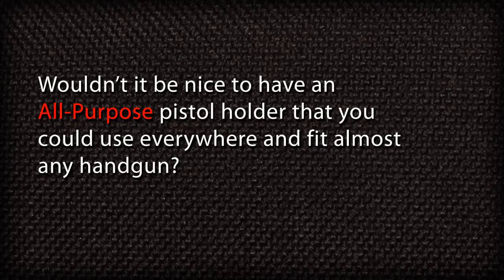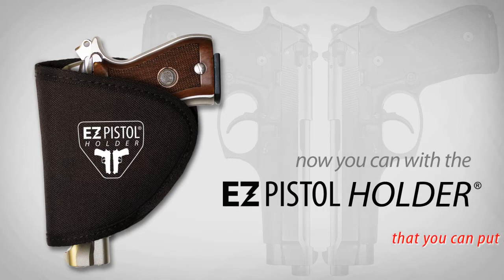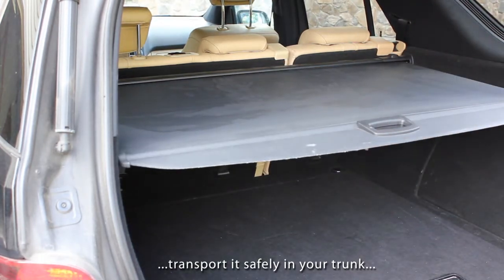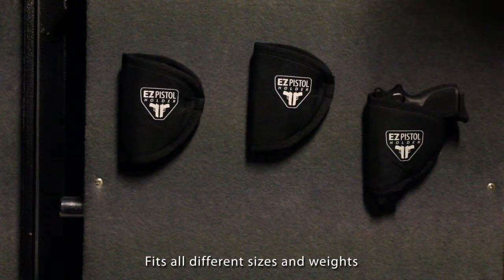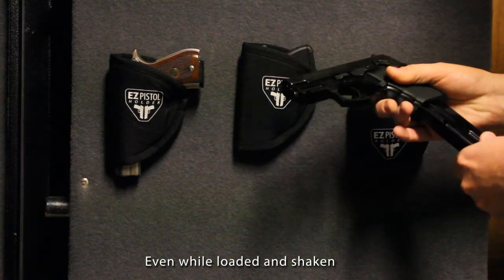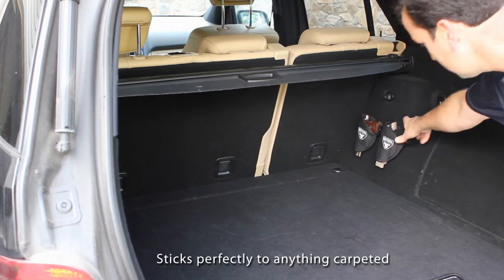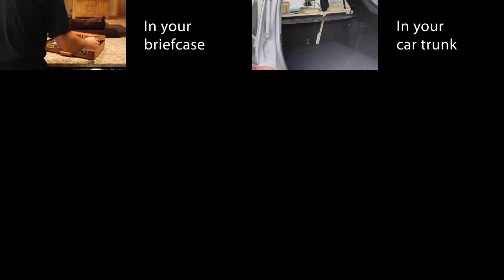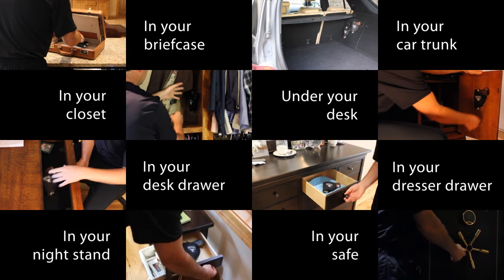The EZ Pistol Holder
EZ Pistol Holders are designed to integrate well into everyday life and be your all-purpose pistol holder. Crafted by professionals, the EZ Pistol Holder is lightweight and sturdy with a sleek design easily adapting into daily life. Using Velcro and Velcro strips with sticky backing, you can hang your pistol in nearly any location, remove it, and stick it to the next location. With the ability to hold most handguns, the EZ Pistol Holder is the most versatile holder in existence!